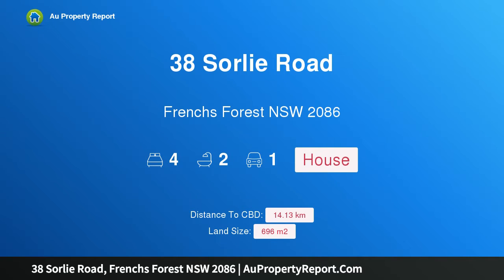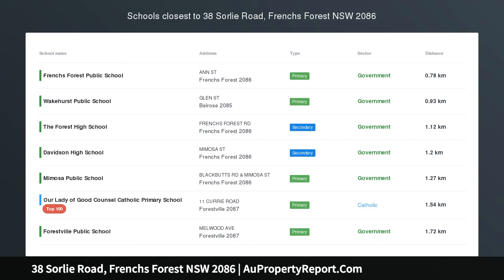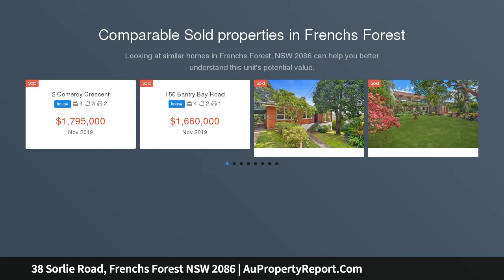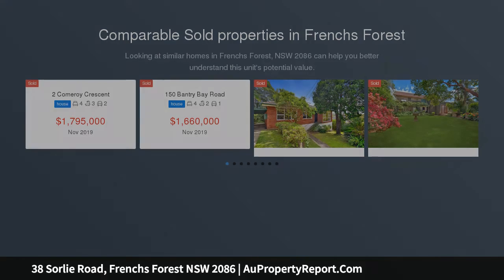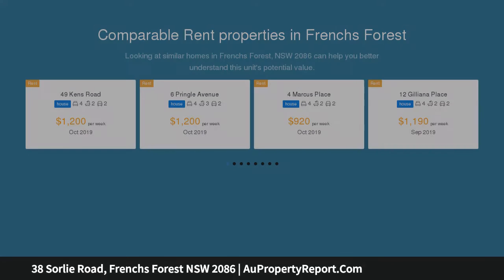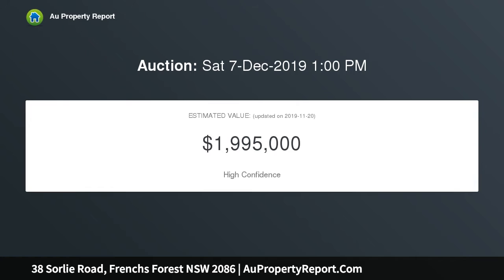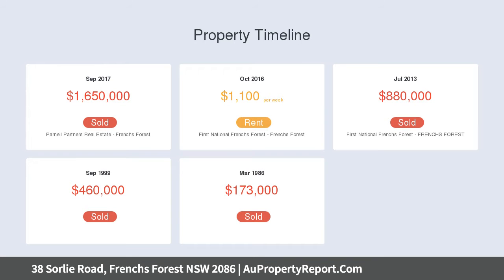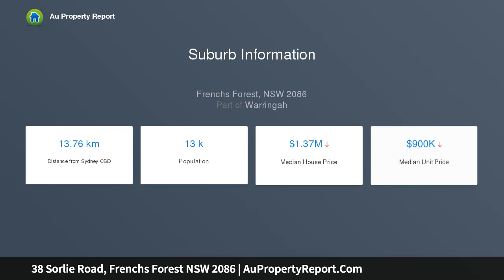38 Sorlie Road, Frenchs Forest NSW 2086 | AuPropertyReport.Com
38 Sorlie Road, Frenchs Forest NSW 2086
Property Type: house
Bedrooms: 4
Bathrooms: 4
Car Space: 1
IDYLLIC FAMILY LIVING IN BUSHLAND SETTING